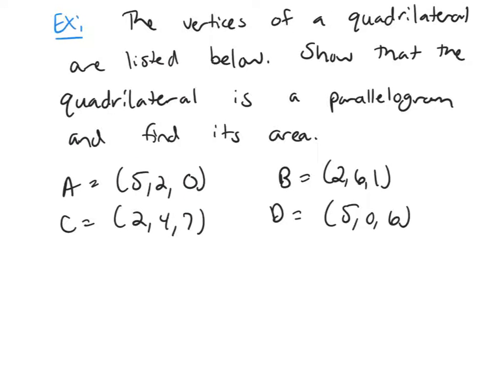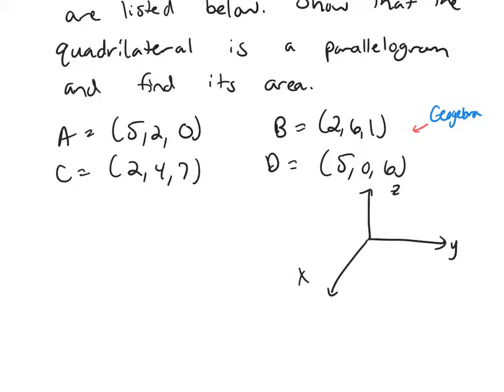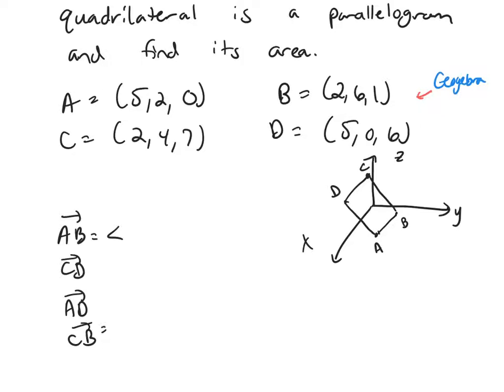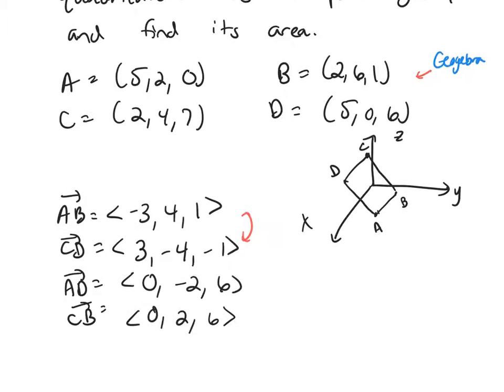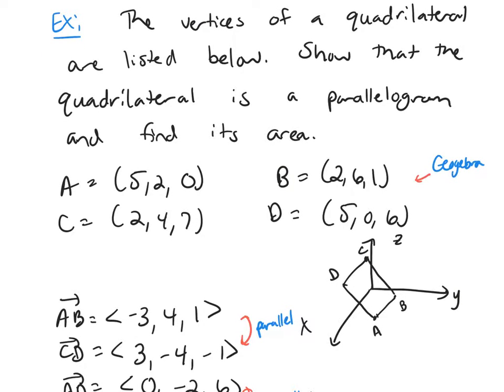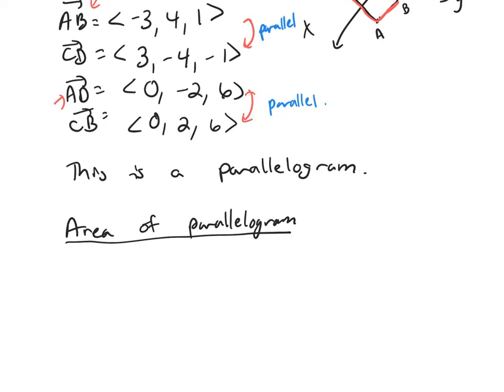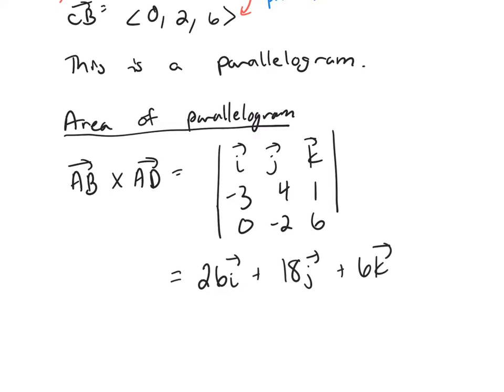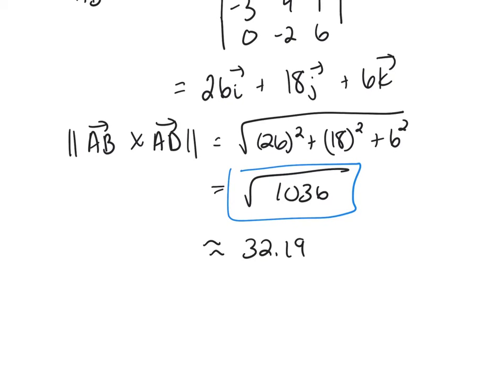Area of a Parallelogram